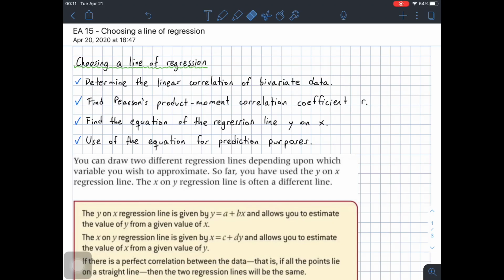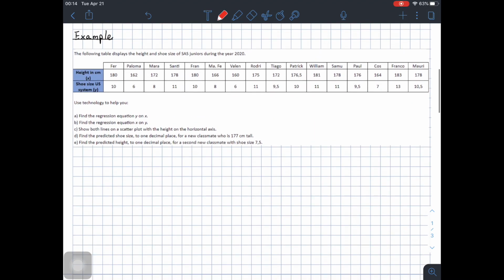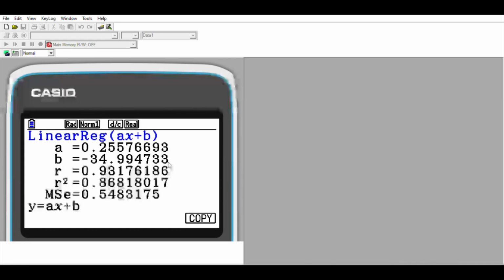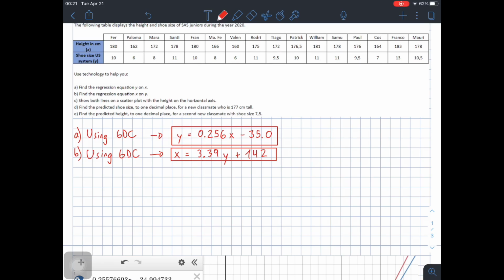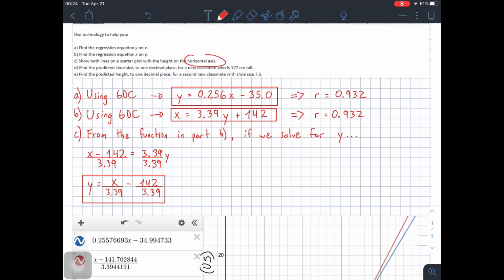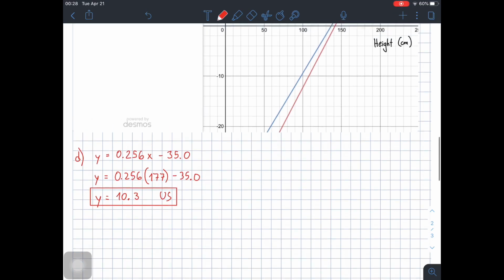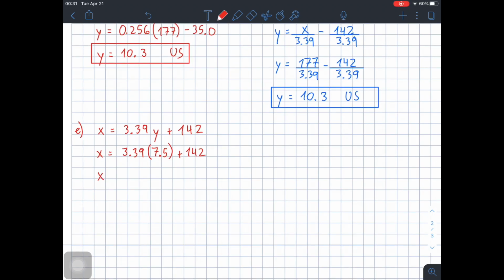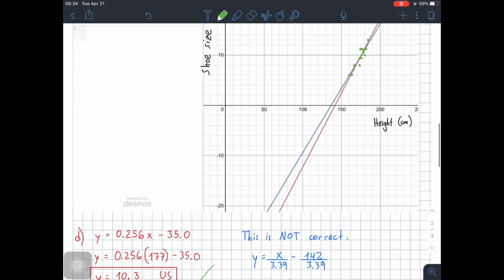7 Choosing a line of regression - Topic 4 - Statistics - [IB Mathematics Analysis and Approaches SL]